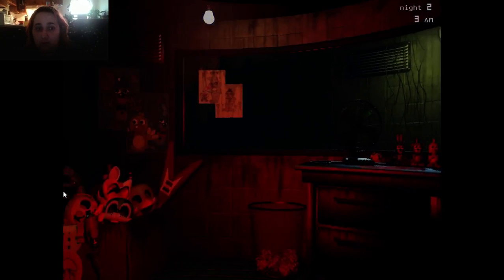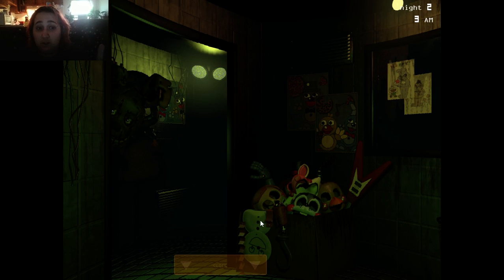five nights at Freddy's part 1